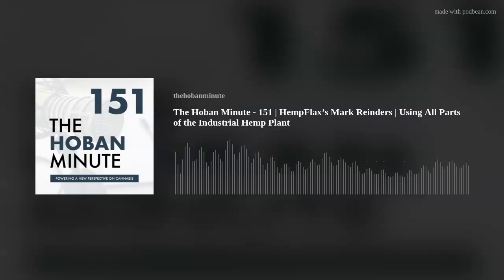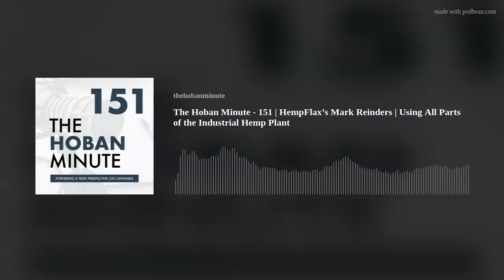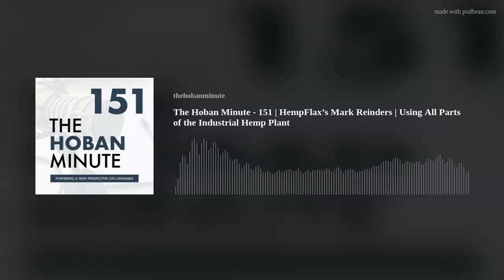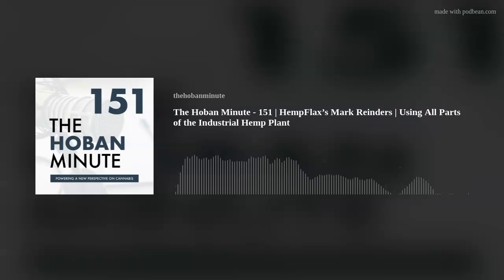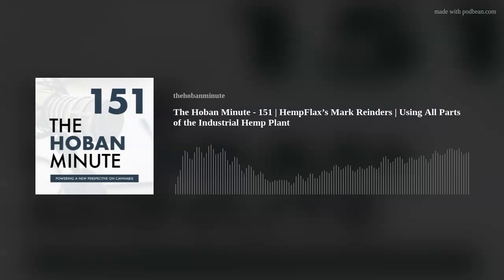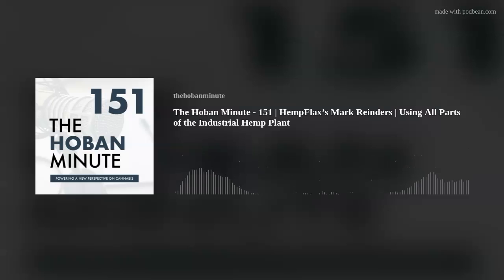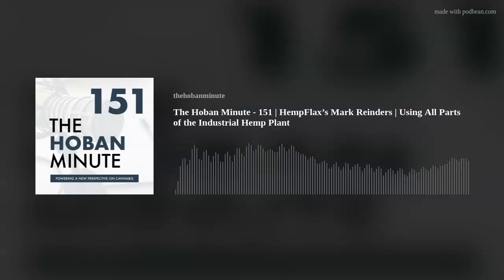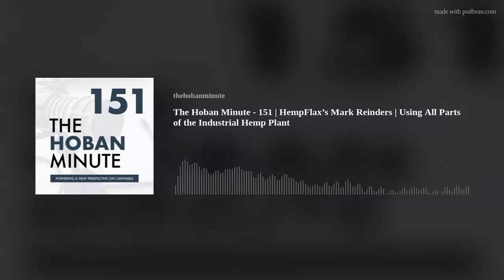The Hoban Minute - 151 | HempFlax’s Mark Reinders | Using All Parts of the Industrial Hemp Plant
Eric sits down with the CEO of HempFlax, Mark Reinders to discuss the company’s 25-year history cultivating and processing the whole industrial hemp plant, what metrics are used to measure hemp’s carbon sequestration, and insights we can learn from Europe as the U.S. hemp industry continues to evolve.

Hoban Law Group created The Hoban Minute to get closer to our network, highlight the many voices that make up this multifaceted global industry and provide a broader perspective on cannabis, hemp, and marijuana international markets.